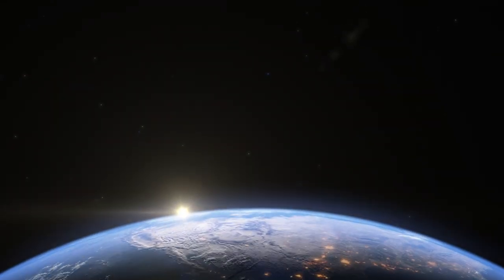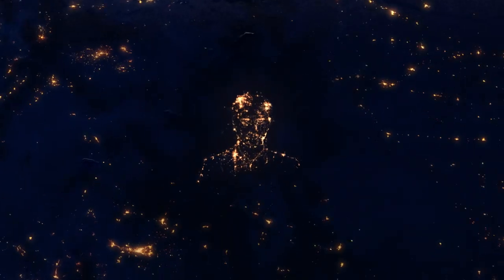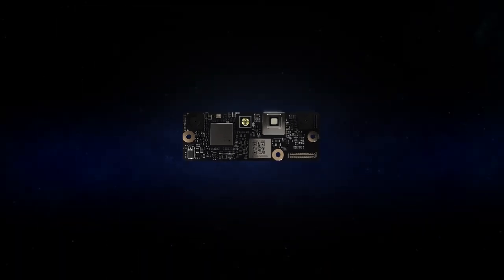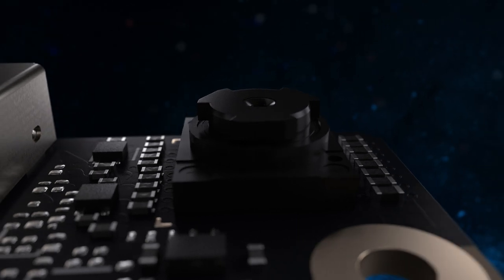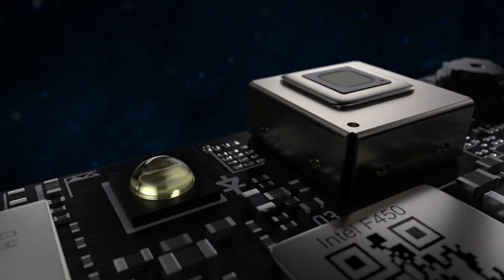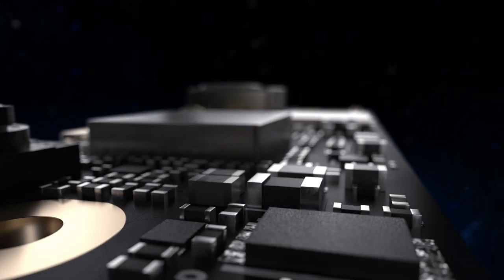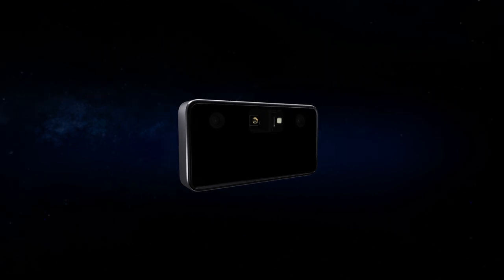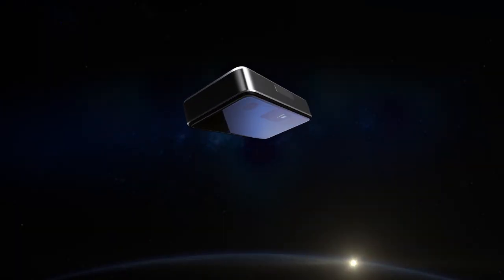Intel: RealSense · Facial Authentication